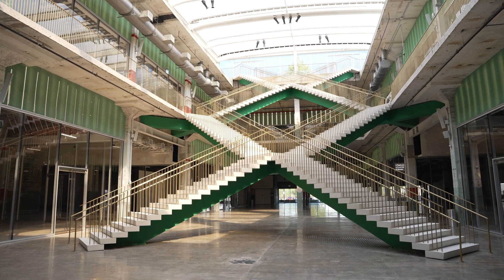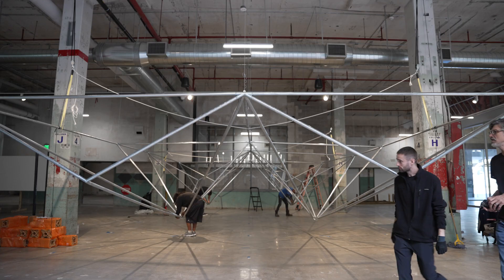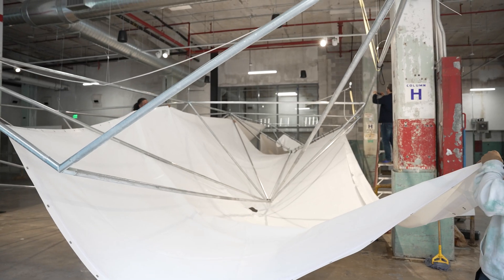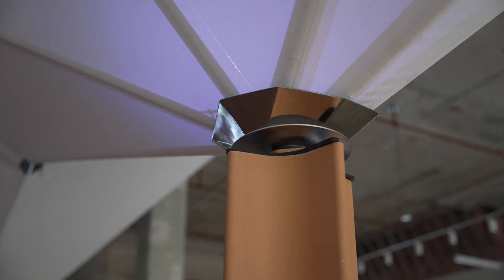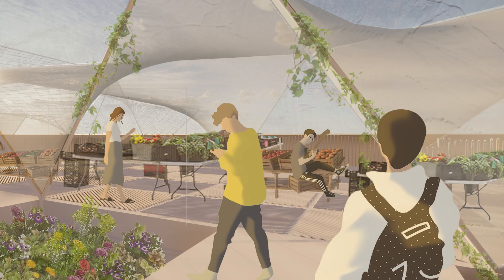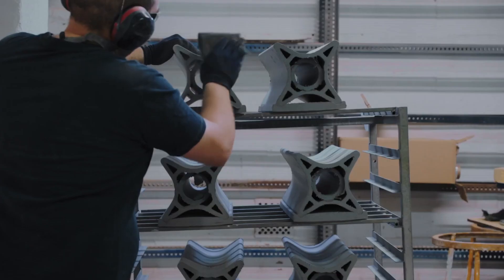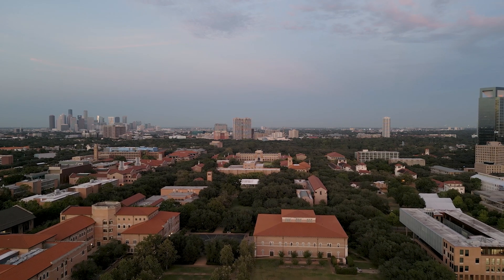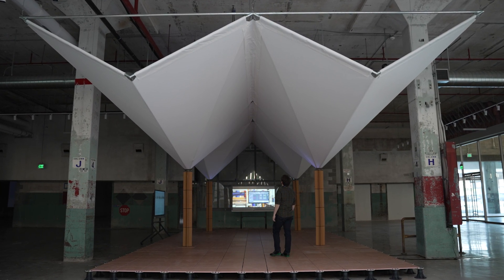“Building Ecologies” at Post Houston demonstrates a “circular” strategy to incorporate green systems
A Rice University architect, an engineer and a musician are bringing work that debuted on the other side of the world much closer to home at Post Houston. The trio — in order, Juan José Castellón, Qilin Li and Kurt Stallmann — have completed the prototype of their cool oasis, “Building Ecologies,” an installation at the former downtown Houston post office that itself was only recently reconfigured as a commercial, art and entertainment space.